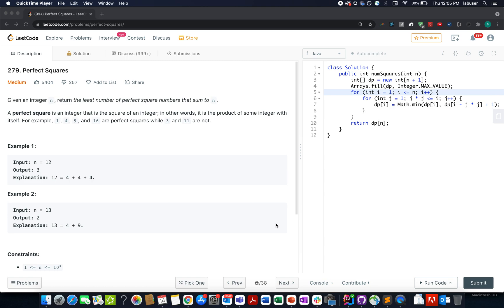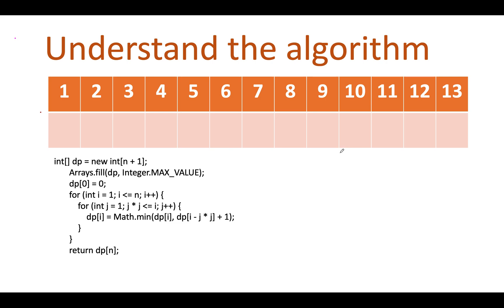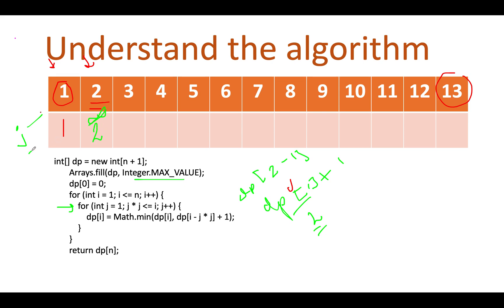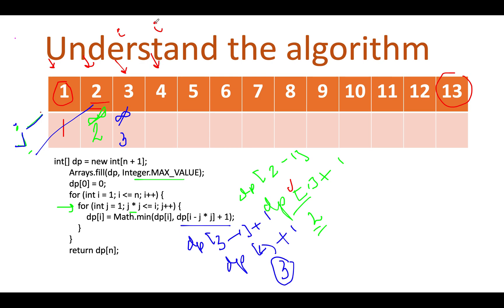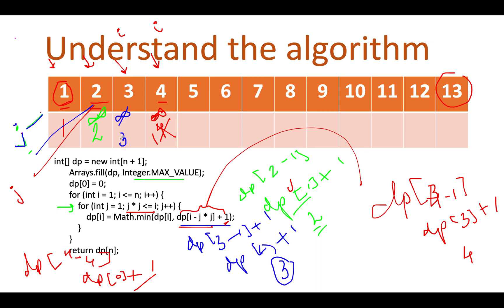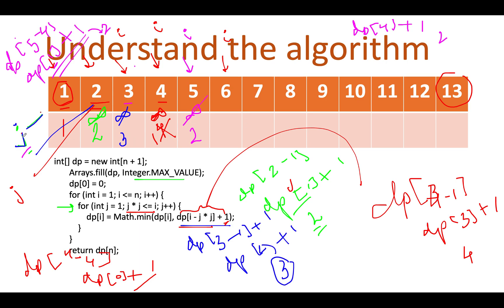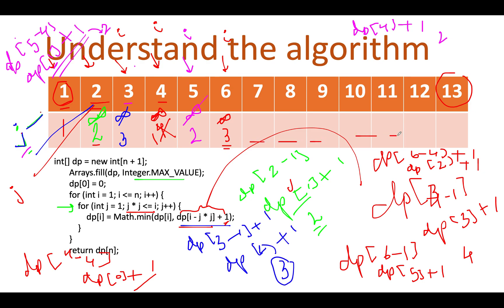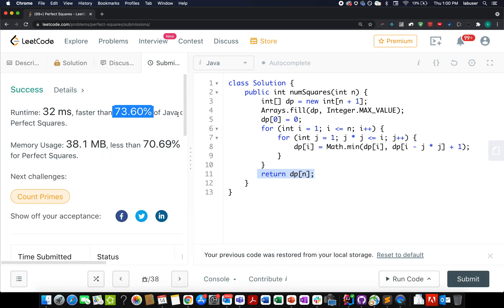Perfect Squares | Leetcode 279 | Live coding session 🔥🔥🔥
Here is the solution to "Perfect Squares" leetcode question. Hope you have a great time going through it.

1) 0:00 Explaining the problem out loud
2) 1:10 Algorithm walkthrough
3) 2:00  Solution approach I
4) 9:00 Coding